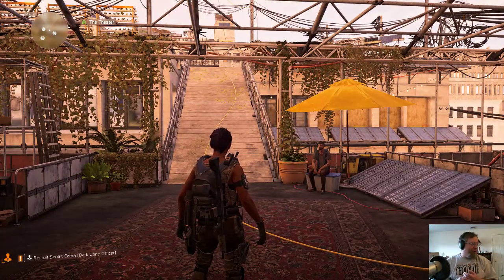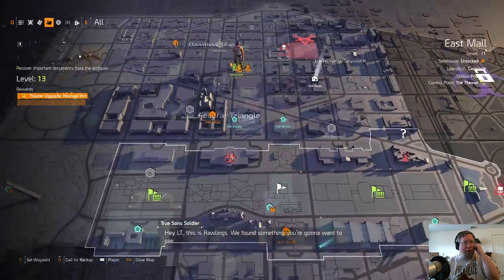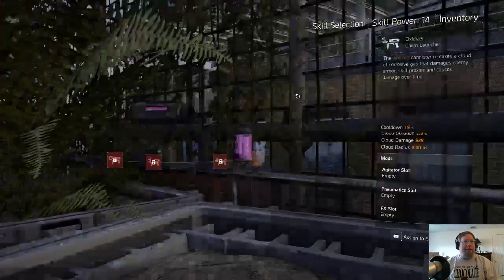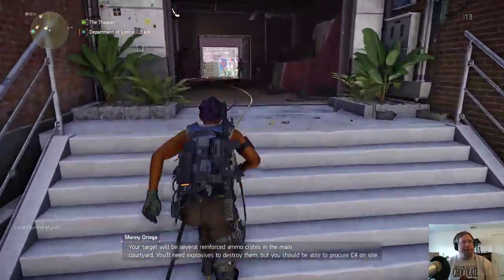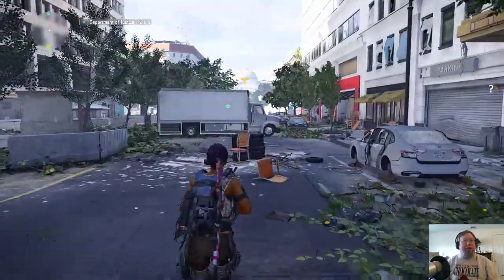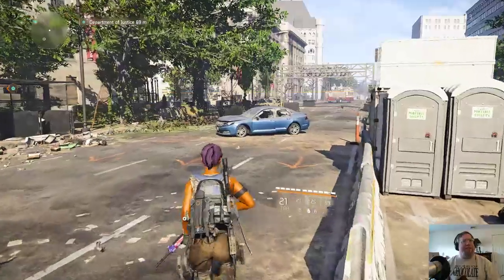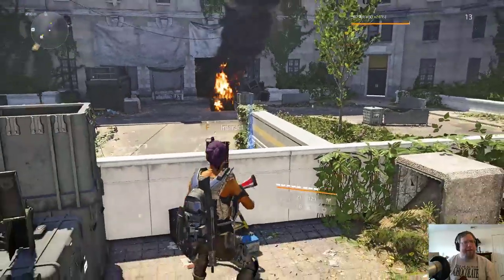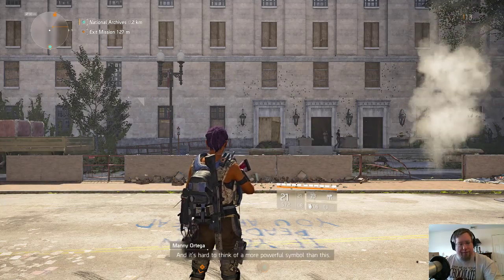The Division 2 Pt.16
Washington D.C. has fallen. The virus unleashed in NYC has been stopped but the damage has been done. Responding to an emergency call, we as a division agent will be tasked with bringing order back to D.C. In addition to bringing order, we will discover new machinations brewing in the city, and attempt to help as many civilians as we can.

Category:  Gaming